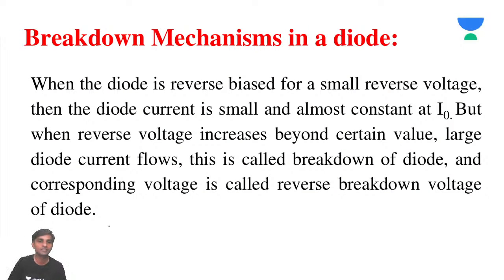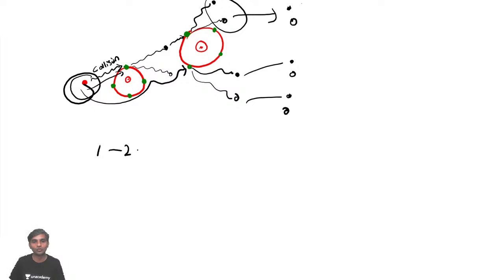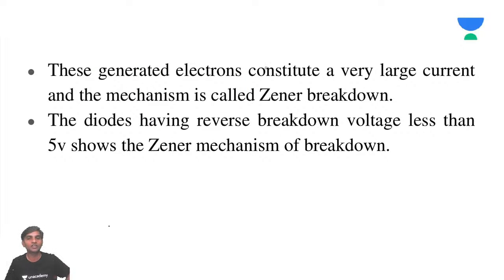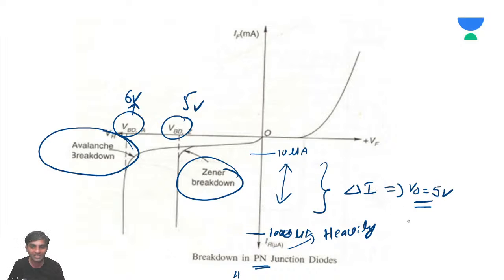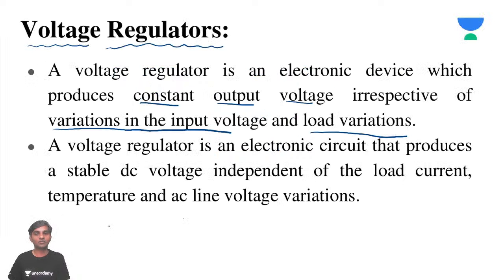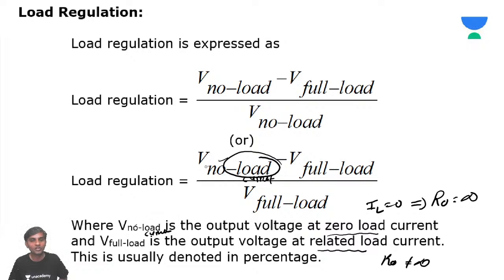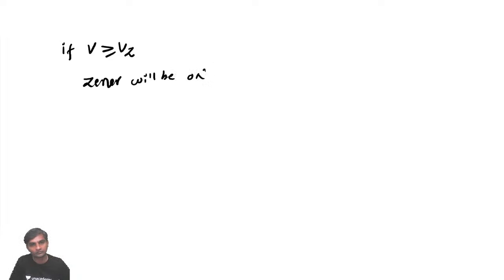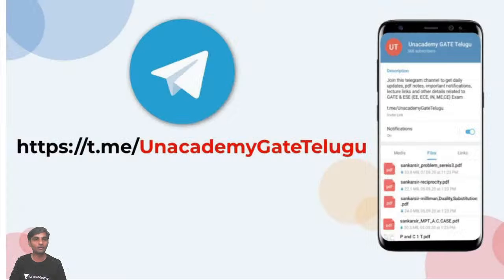Zener Diode | L - 20 | Electronic Devices | GATE/ESE 2021 Exams | EE/ECE Branch | Shravan Sir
This is the GATE EDC taken by Shravan Kumar Sir. In this live session "Zener Diode" from EDC are covered in detail. If you want to know or understand How to Prepare EDC for GATE Exam & what are the important concepts then watch this video.

1. One Subscription, Unlimited Access
2. Learn from your favorite teacher
3. Real-time interaction with a teacher
4. You can ask doubts in the live class
5. Limited students
6. Download the videos & watch offline